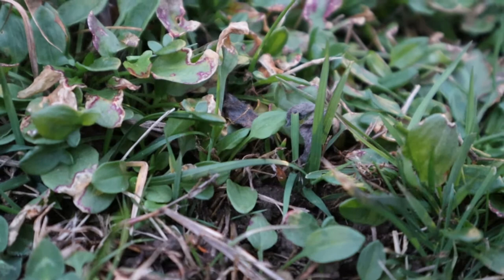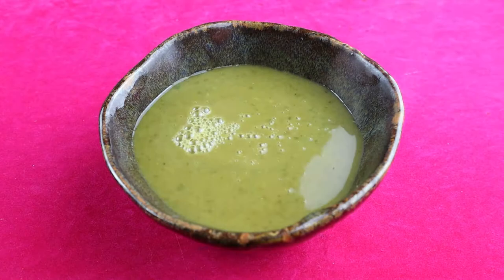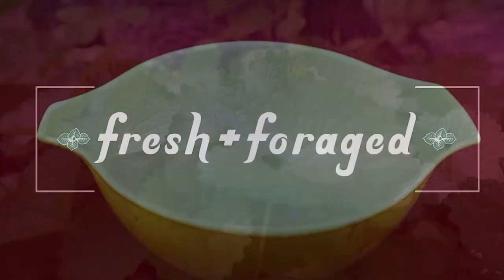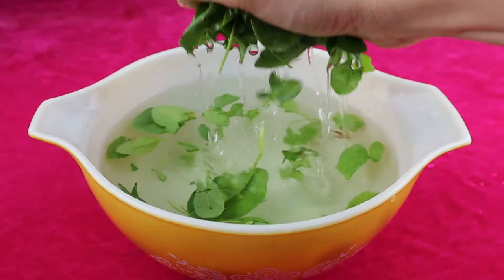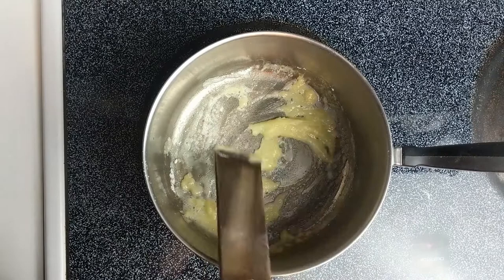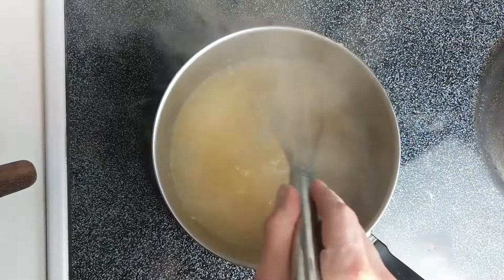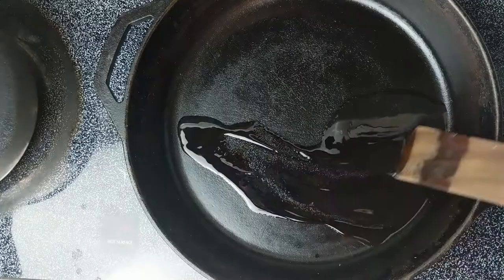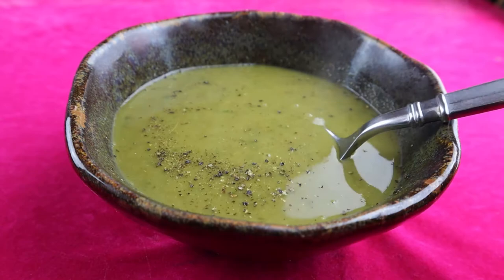How to Make Sheep Sorrel Soup with Foraged Rumex acetosella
Learn how to make a delicious recipe for foraged sheep sorrel (Rumex acetosella) soup! This tasty soup recipe is a great way to celebrate one of the last foraged greens of autumn in New England. Sheep sorrel is a tangy wild plant often found in rocky soils where other plants have difficulty growing. Foraging for sheep sorrel is as simple as collecting their distinctive leaves and washing all of the grit off.

🎥 CREDITS:
Writer, Director, Editor, Illustrator, Animator: Carolyn Dugas
Creative Assistant: Will Fischer